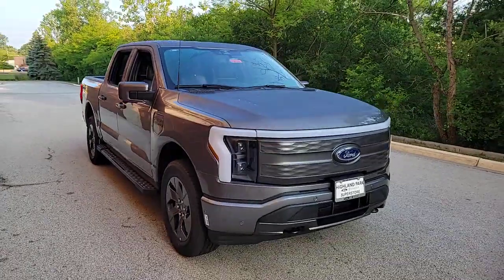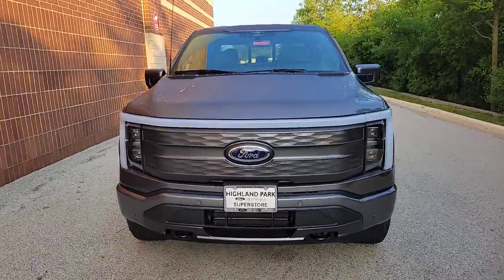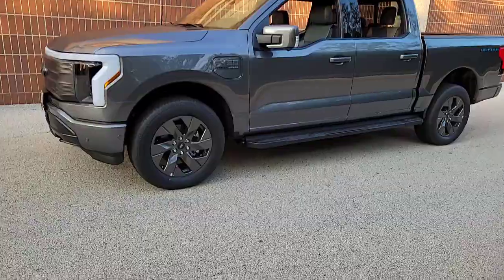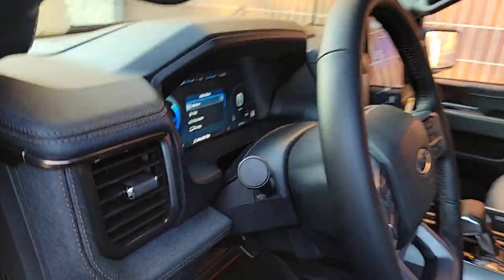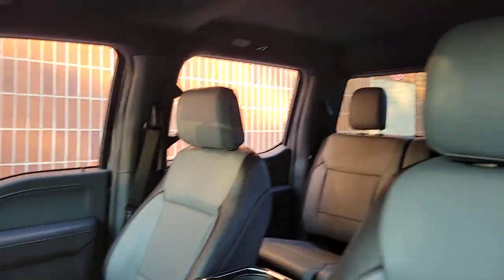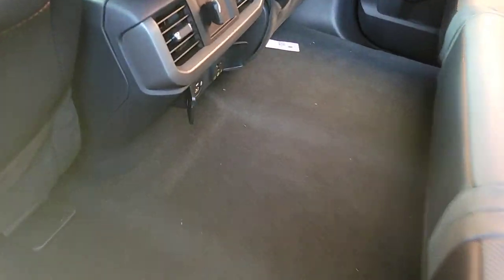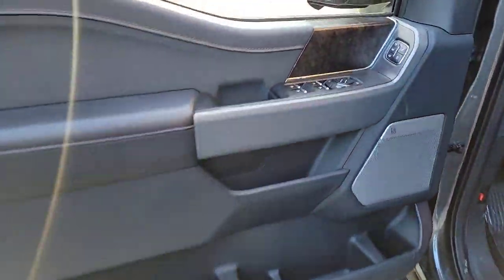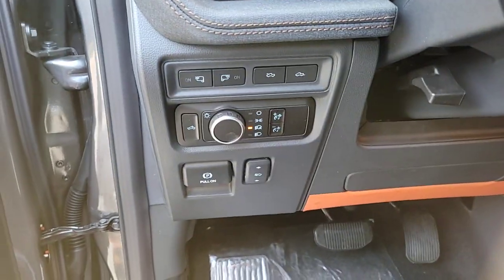2023 Ford F-150 Lightning near me Highland Park, Arlington Heights, Skokie, Libertyville, Glenview,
Carbonized Gray Metallic New 2023 Ford F-150 Lightning LARIAT available near me in HIghland Park, Illinois at Highland Park Ford. Servicing the Arlington Heights, Skokie, Libertyville, Glenview, IL area.